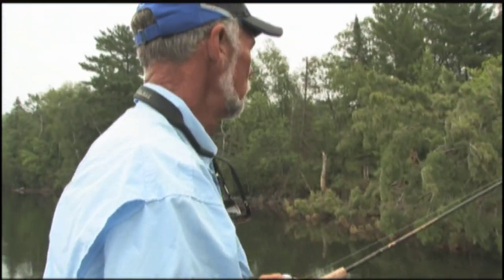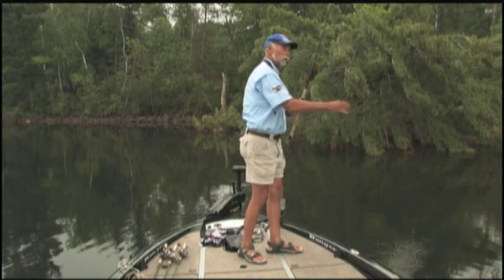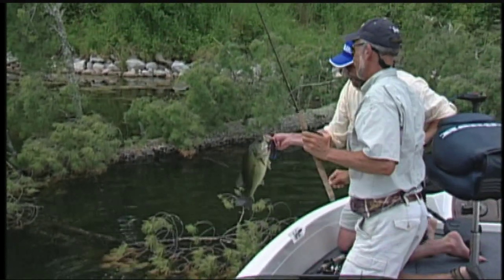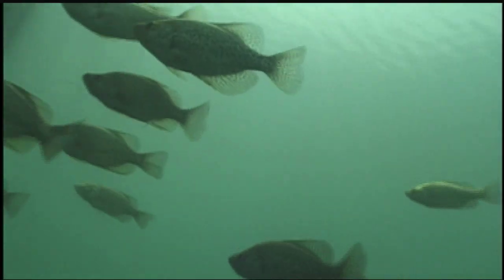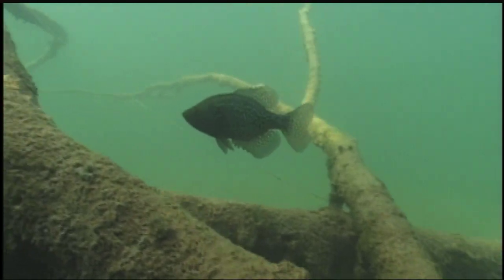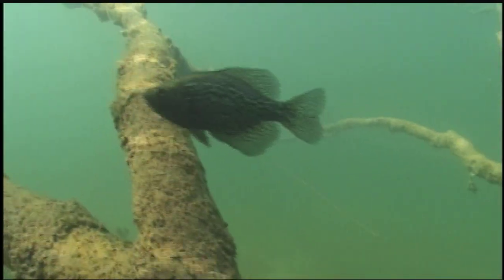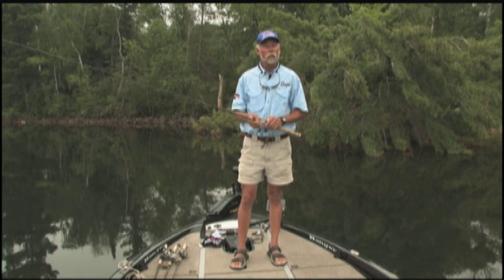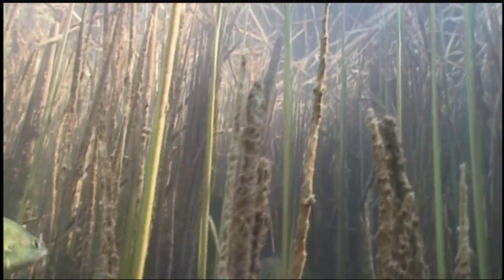Doc Talk Fish & Cover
Dr. Hal Schramm talks about fish and their relationship to cover.